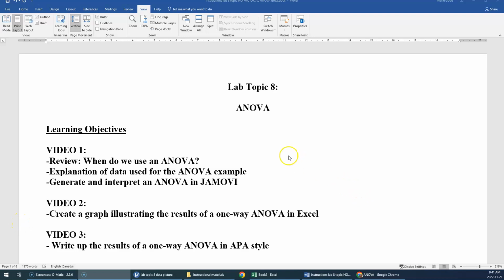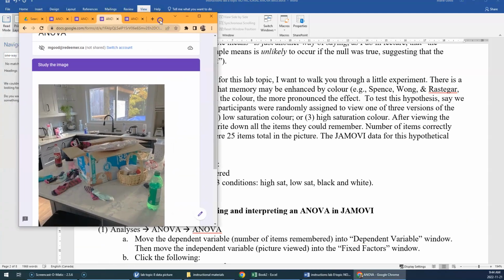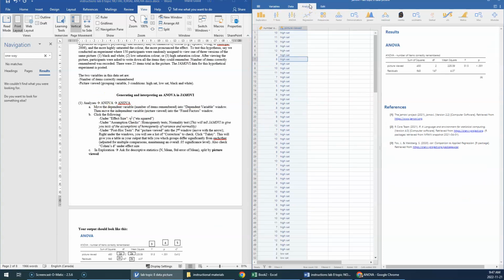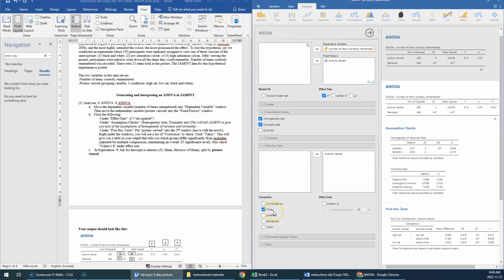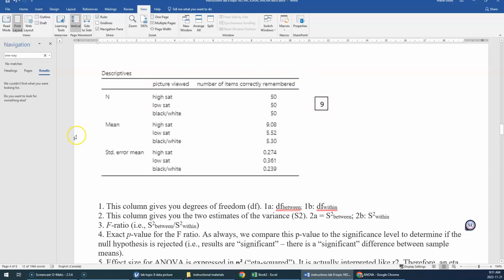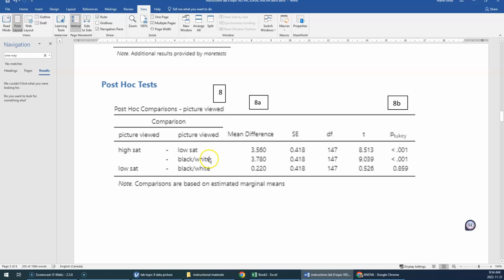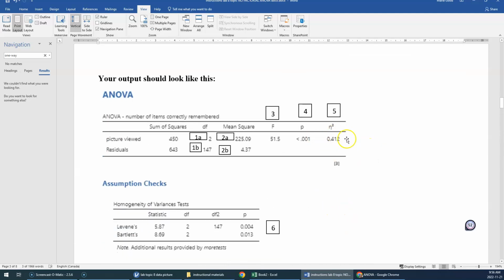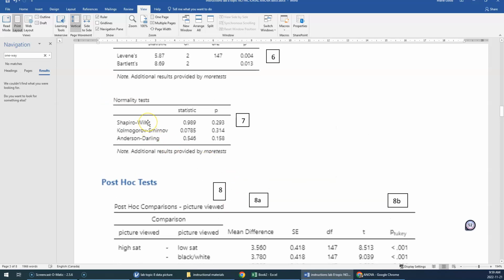Topic 8 video 1